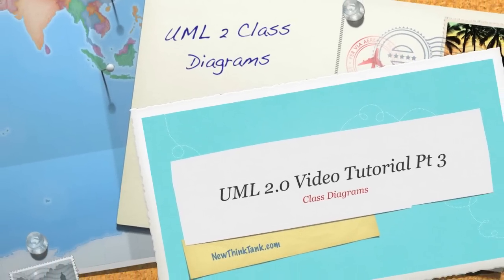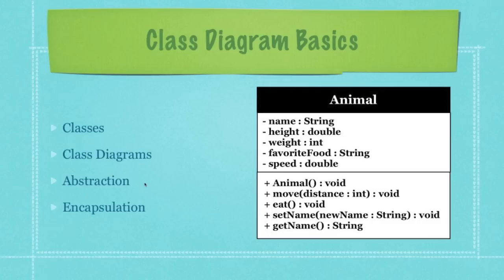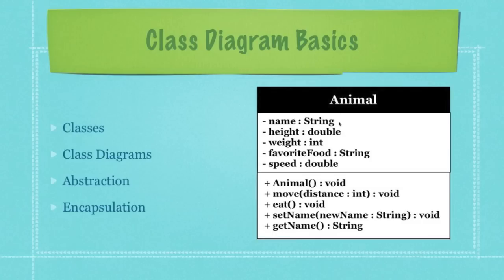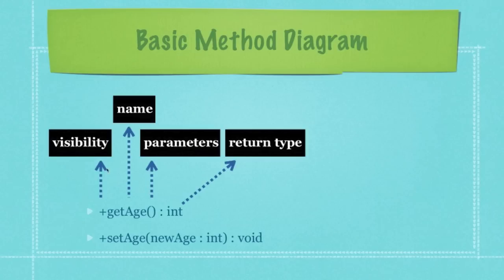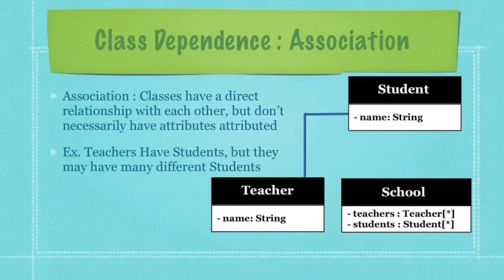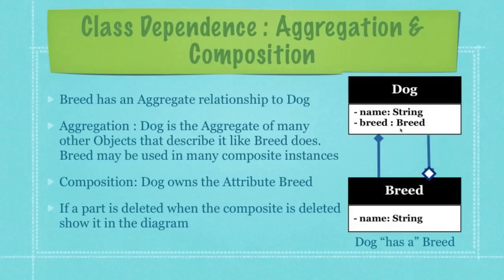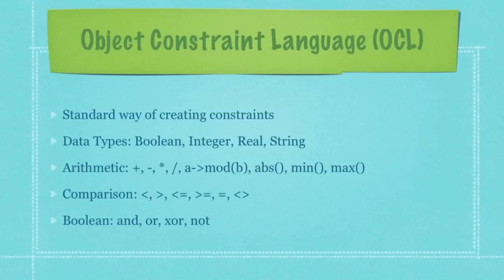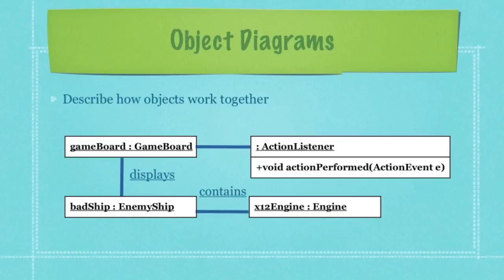UML 2.0 Class Diagrams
►► Get my New C++ Programming Bootcamp Series for $9.99 ( Expires May 6th )

Welcome to my UML 2.0 Class Diagrams tutorial. Class diagrams describe classes and how they relate to each other.

I'll not only cover class diagrams, but I'll also cover abstraction, encapsulation, visibility, multiplicity, dependence, inheritance, constraints, OCL and more.

As an added benefit, because the concept is so simple, I'll also cover Object Diagrams in this tutorial. I hope you find it useful.